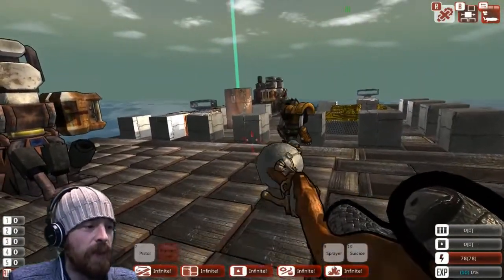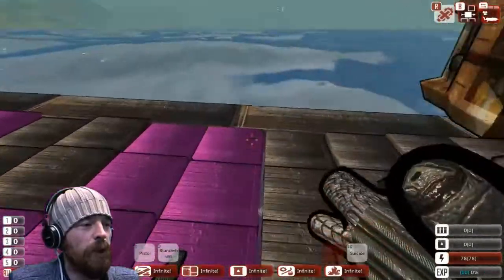From The Depths Ep01 - Doomy Raft mk1